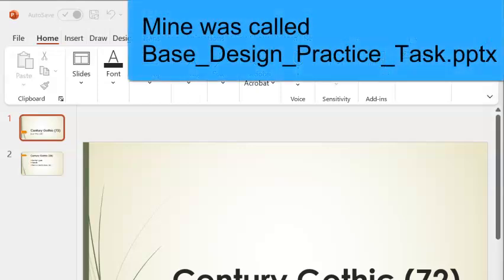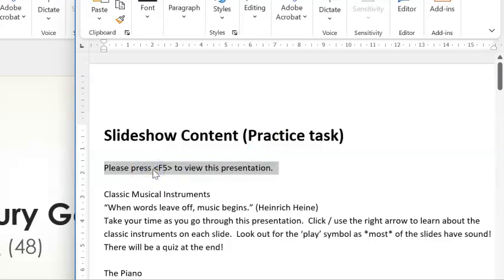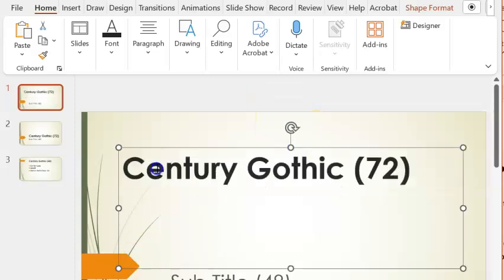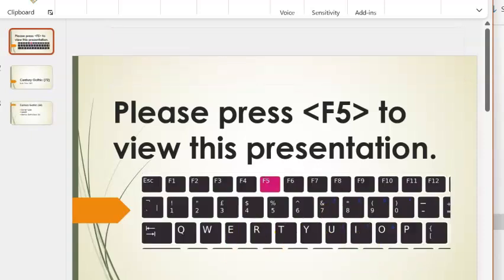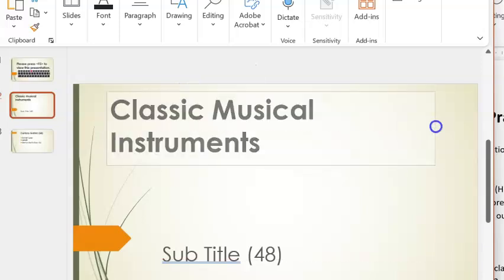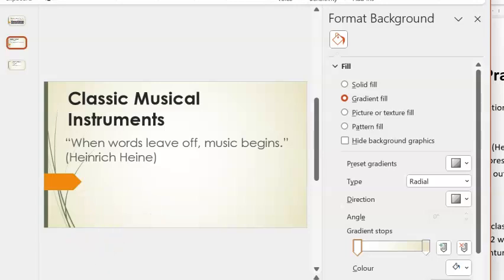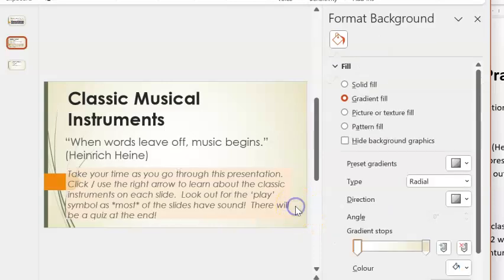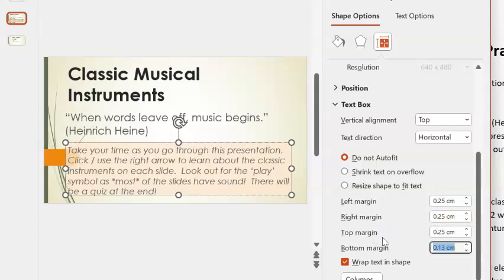06 First Slides